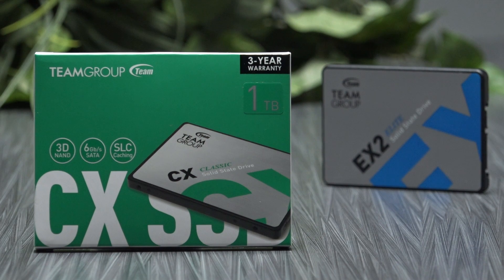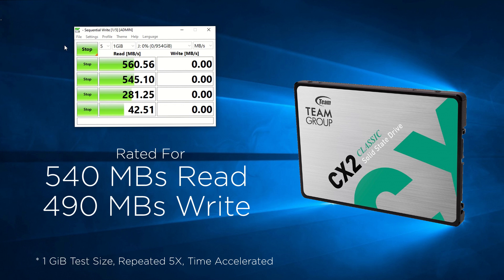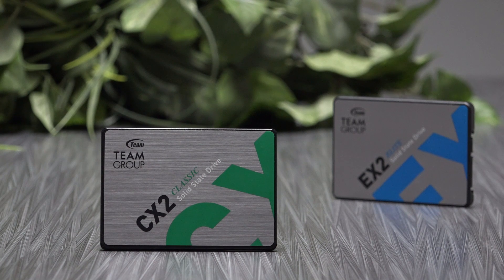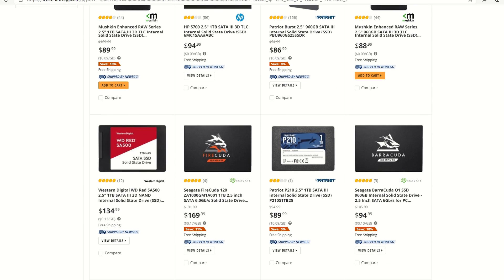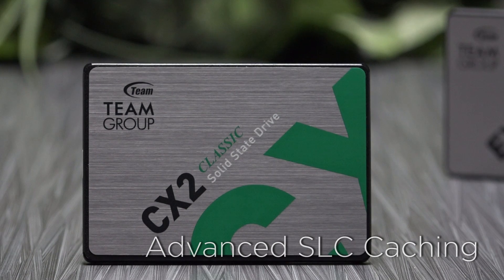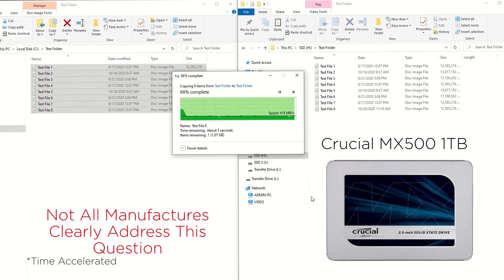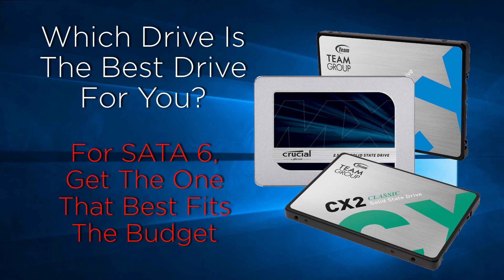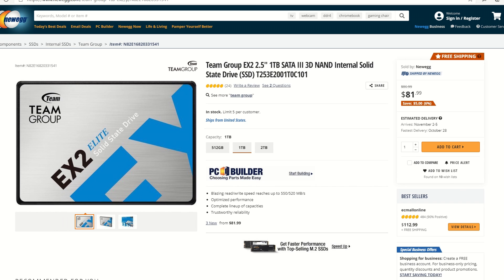Team Group CX2 SSD A Review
Have you thought of purchasing a CX2 drive from Team Group.  I take a look at the drive's performance both in Crystal Disk Mark and a 100 TB file transfer.  Should one spend more money?